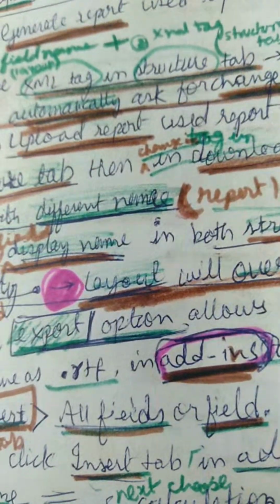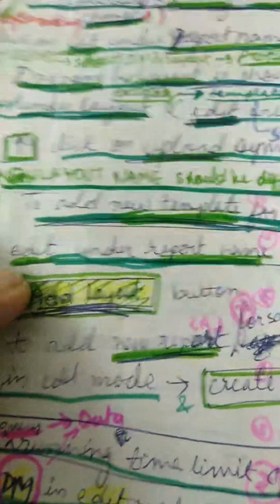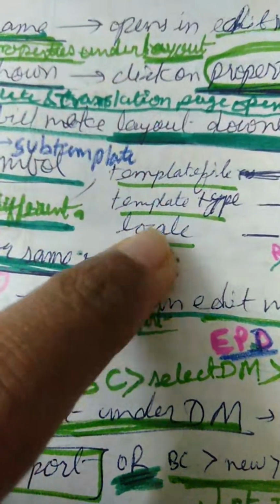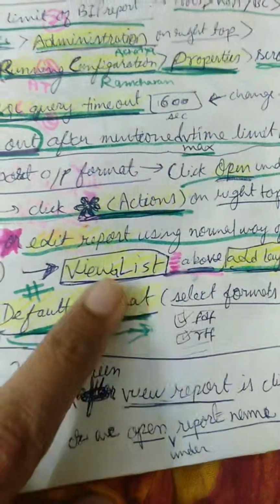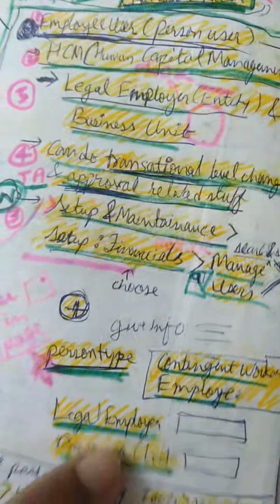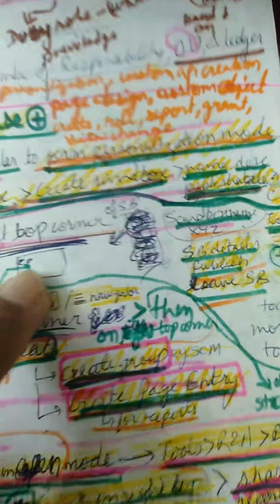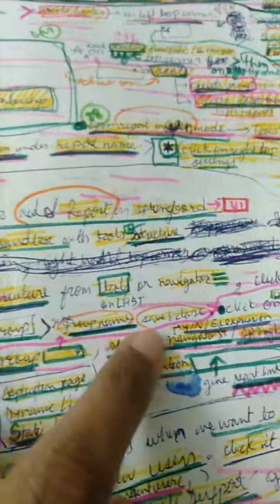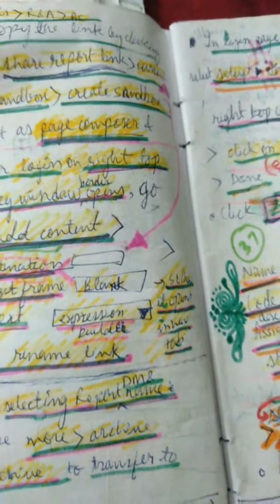Oracle Cloud-2- GU, RTF,template,report,QRT, default o/p,users,sandbox,add report to SB,ELexpression